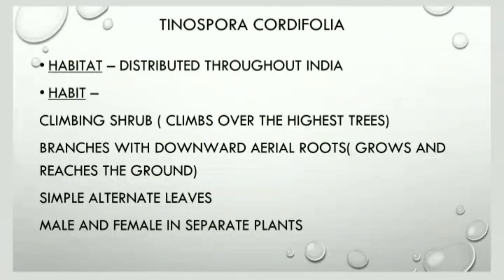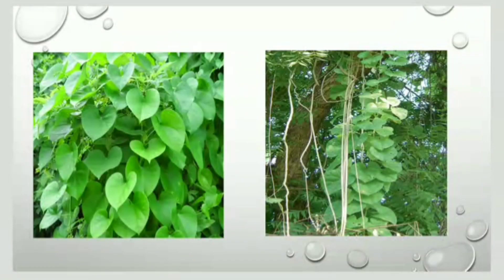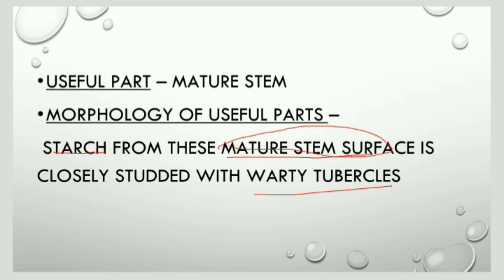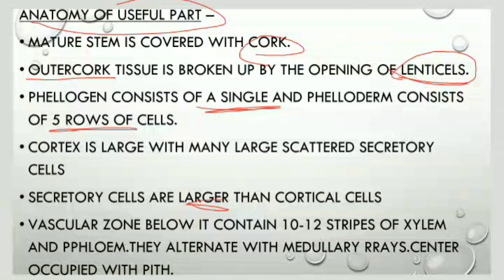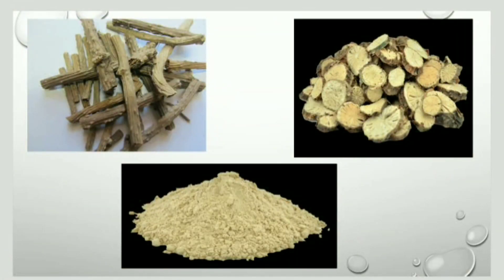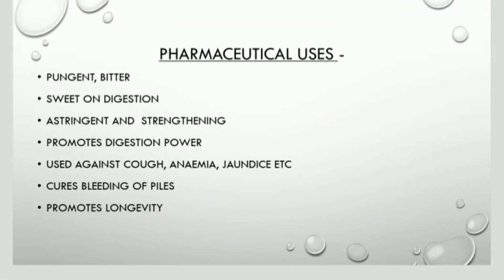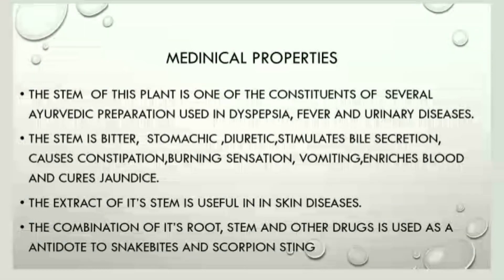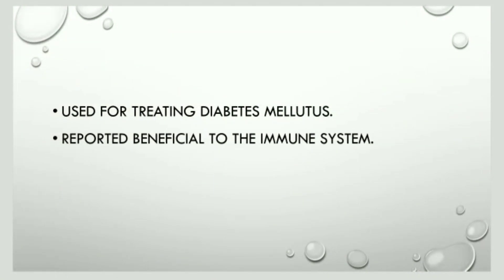Tinospora cordifolia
Habitat , habit , useful part, morphology and anatomy of useful part, phytochemicals and pharmaceutical uses of Tinospora cordifolia.